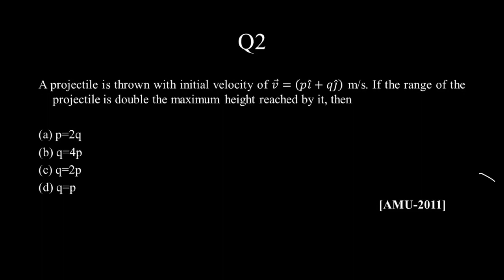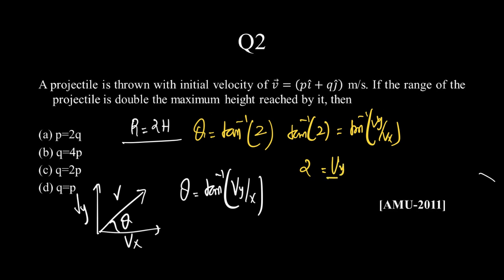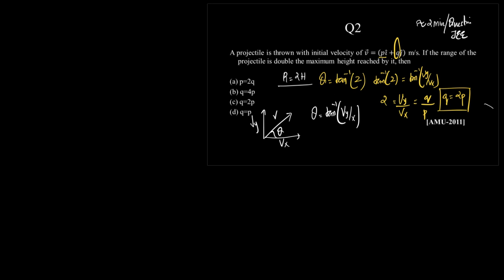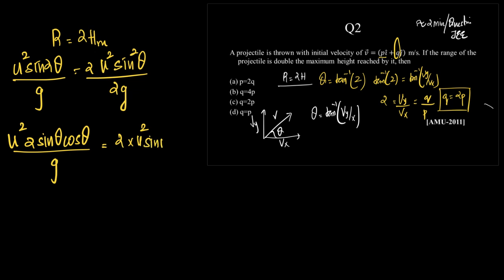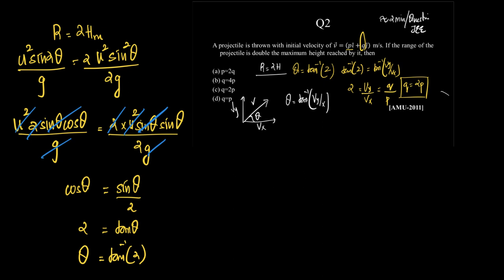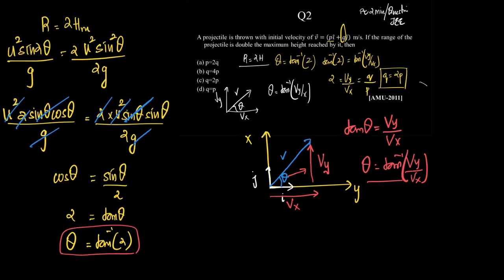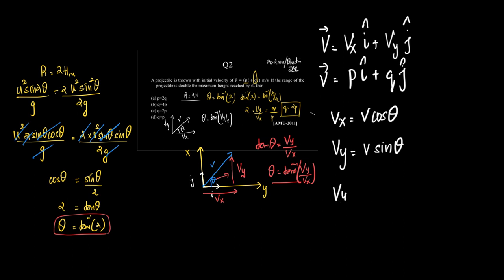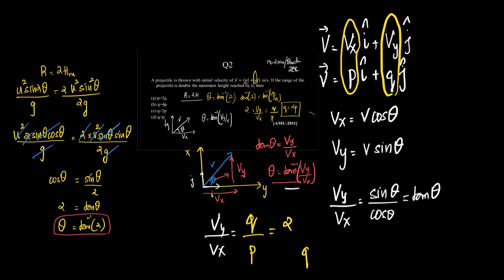A projectile is thrown with initial velocity of 𝑣 ⃗=(𝑝𝑖 ̂+𝑞𝑗 ̂ ) m/s. If the range of the projectil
A projectile is thrown with initial velocity of 𝑣 ⃗=(𝑝𝑖 ̂+𝑞𝑗 ̂ ) m/s. If the range of the projectile is double the maximum height reached by it, then

(a) p=2q
(b) q=4p
(d) q=p
          [AMU-2011]